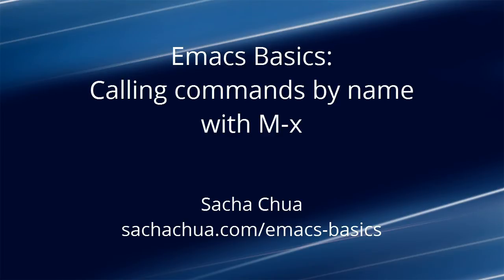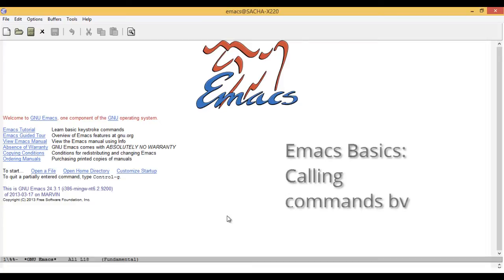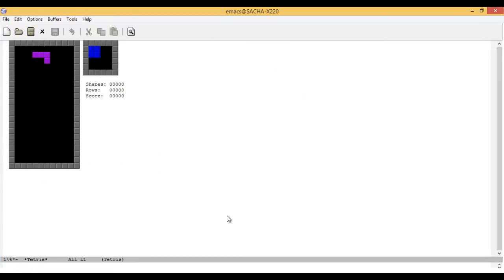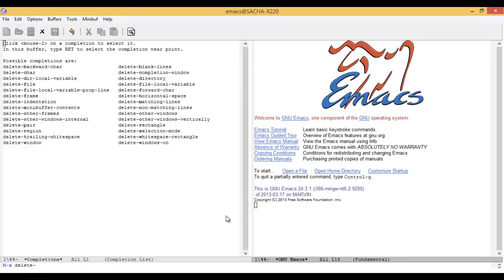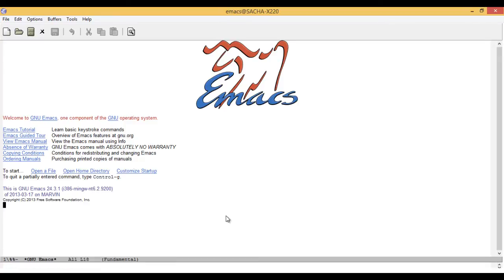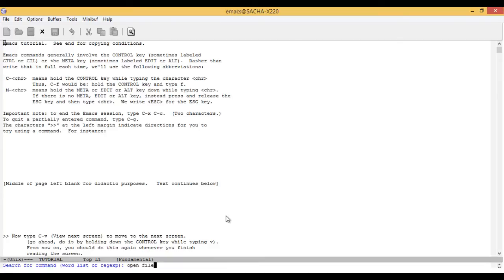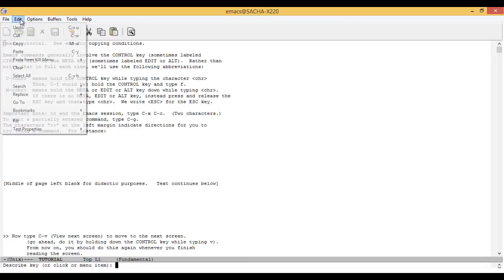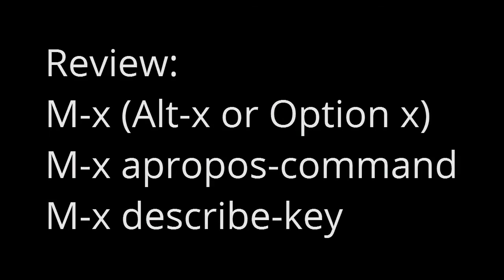Emacs Basics - Calling commands by name with M-x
How to call commands when you don't remember their keyboard shortcuts